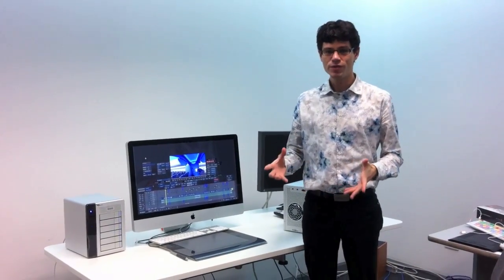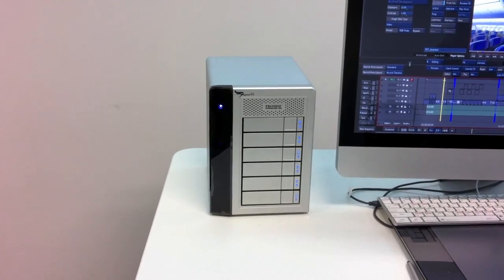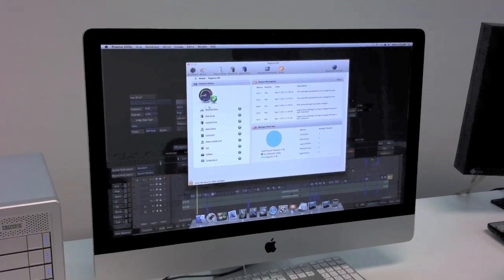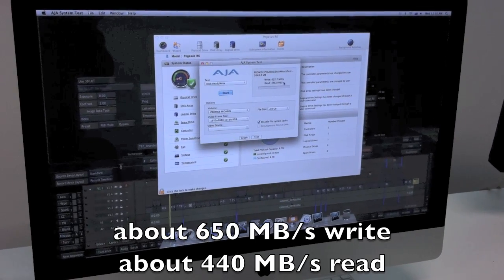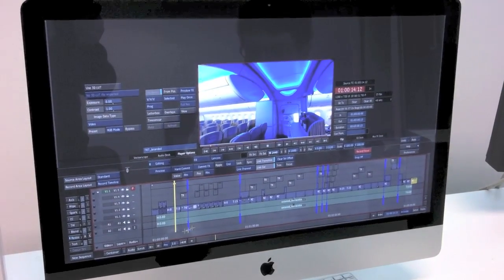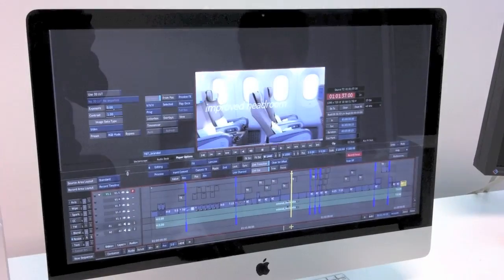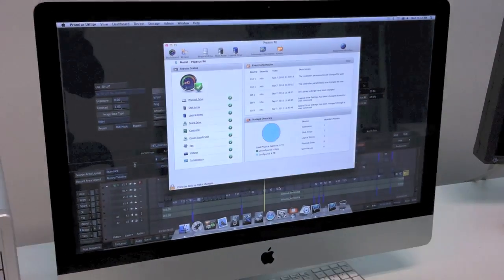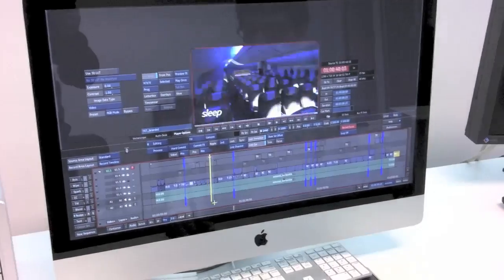Digistor "Mini" Hardware Check: Smoke on Mac & Thunderbolt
A brief overview of Smoke running Lion and Thunderbolt storage.

We will quickly explain the benefits and why it's cool!